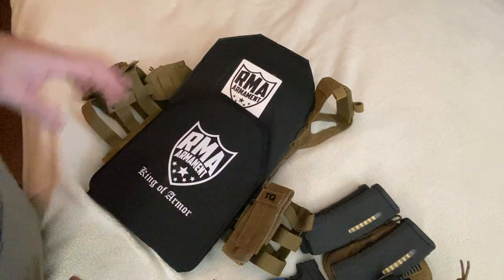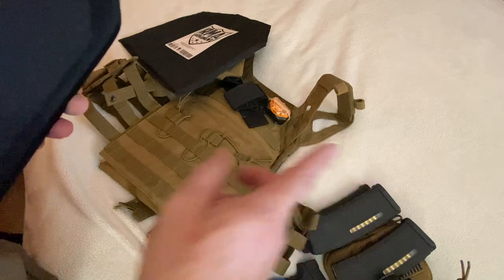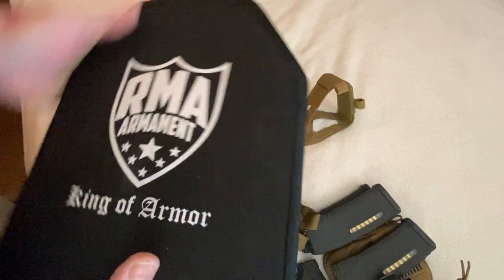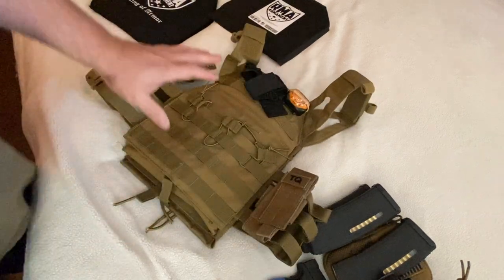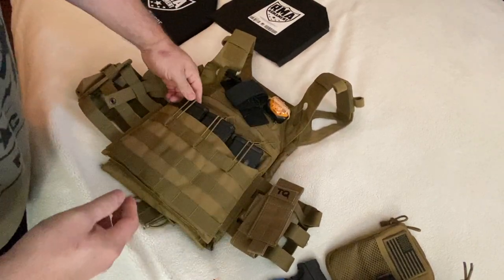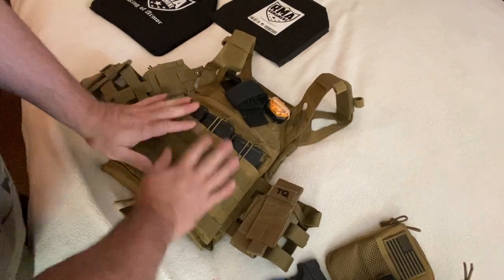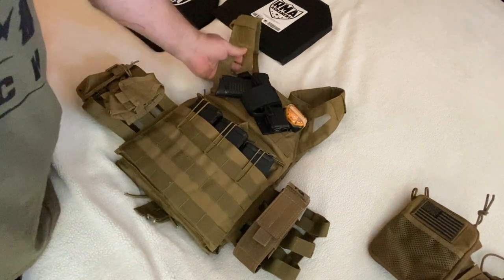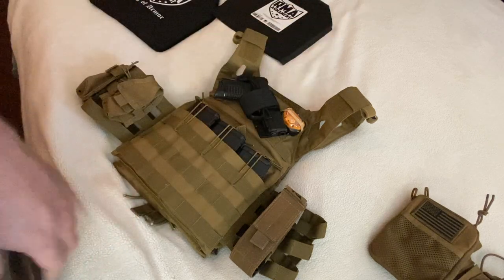RMA LVL 4 ARMOR PLATES ARE IN SO LETS SET THEM UP IN OUR ROTHCO LIGHT WEIGHT CARRIER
Well it’s a tight fit but I think we have covered the basics and kept it simple stupid. Lol. Now we will just keep saving up to get some plates we can test and compare for some real world data and keep enjoying the videos we can make wile doing the “things” thanks for all those who support the channel by watching videos , shorts , commenting , sharing and in other ways to help us be able to do more fun quality videos as we grow. Much love and prayers 🙏🏽😇👍🏽🇺🇸🤙🏾🙂🥰👊🏽💥